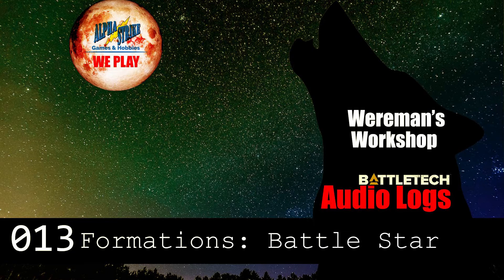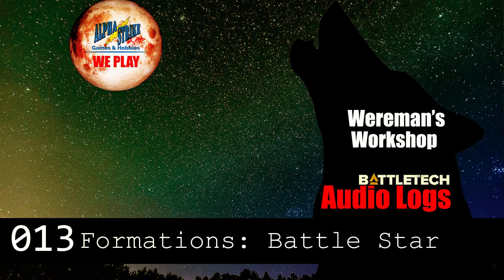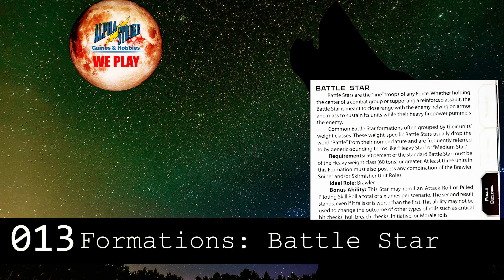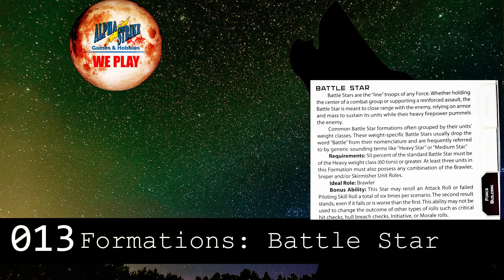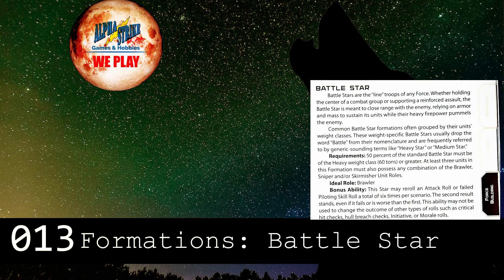Battle Star Formation and Some Ideal Role Mechs | Wereman's Workshop: BattleTech Audio Logs: 013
Tarron is now heading into the topic of formations for Battle. Keep the conversation going and leave feedback below!